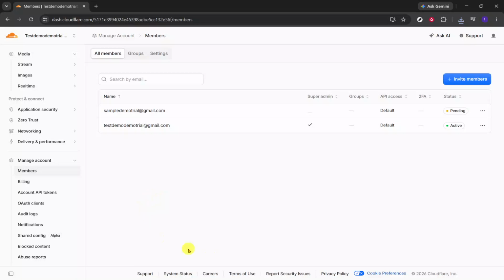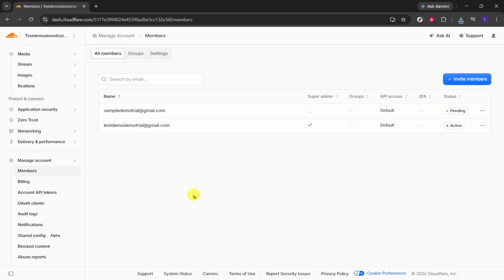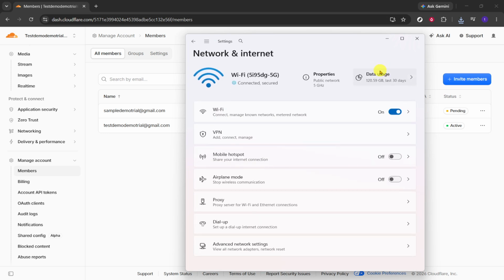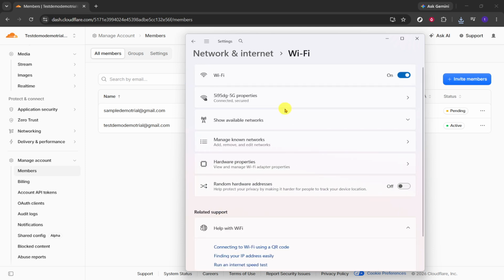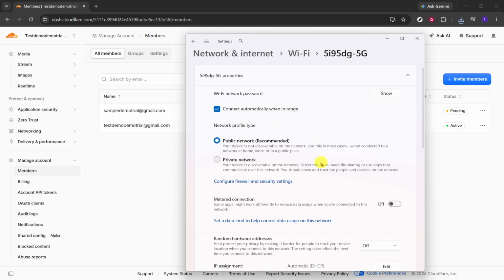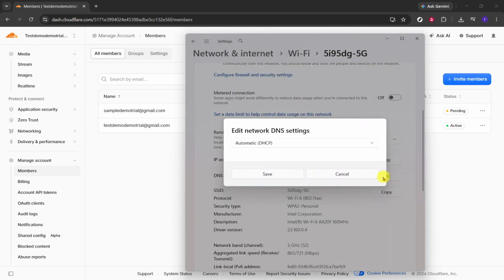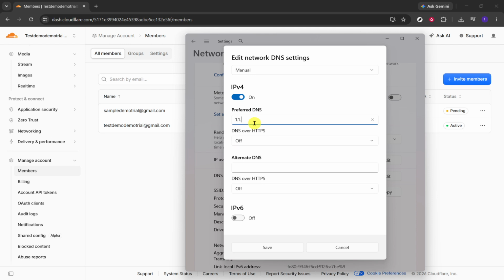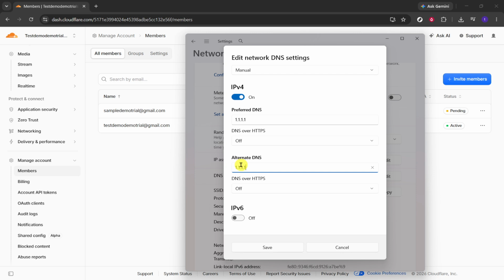How To Set Up 1.1.1.1 DNS Server For Windows 11 (2026) (Quick And Easy Guide)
Learn how to set up 1.1.1.1 DNS server for windows 11 with this easy step-by-step tutorial. If you want faster internet speeds and better privacy, configuring Cloudflare 1.1.1.1 DNS Windows 11 is a great choice. We show you how to change DNS to 1.1.1.1 Windows 11 directly in your network settings. Follow along to finish your 1.1.1.1 DNS server setup Windows 11 process and update your Windows 11 Cloudflare DNS settings smoothly. Watch now to learn how to use 1.1.1.1 DNS on Windows 11 today!